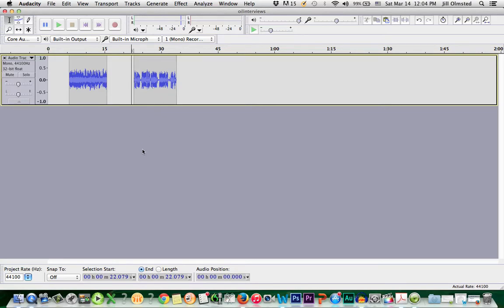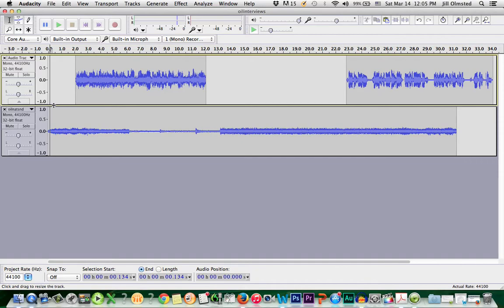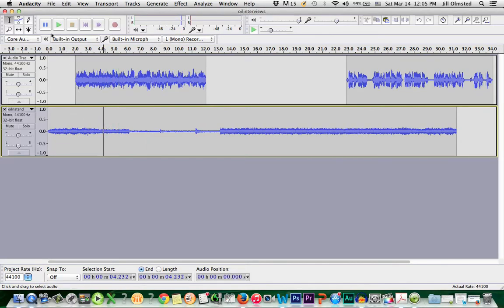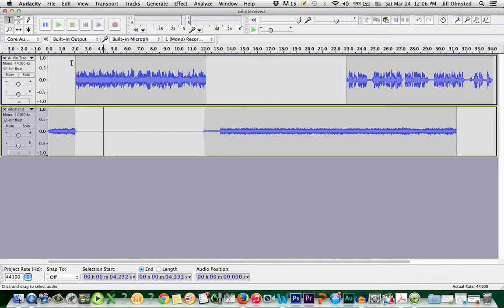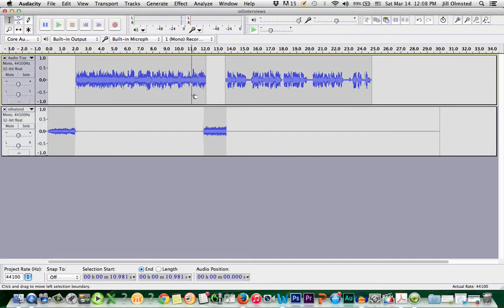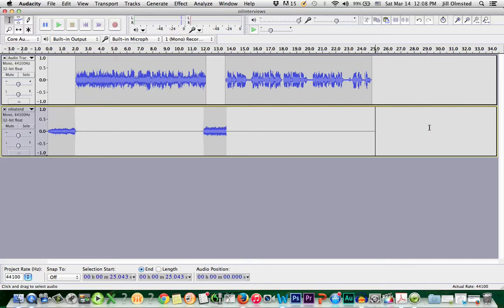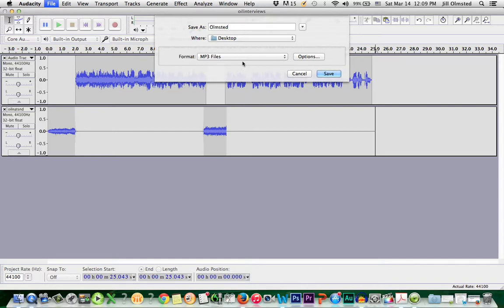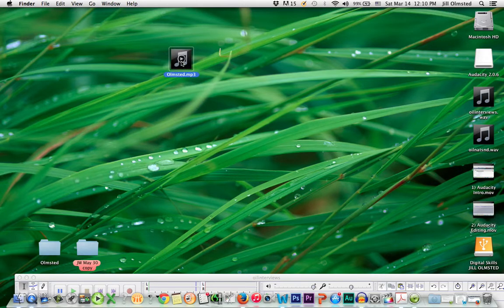Audacity Edit 3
How to mix sound